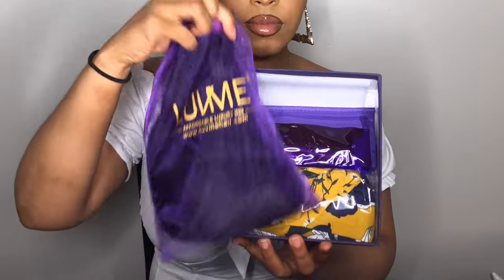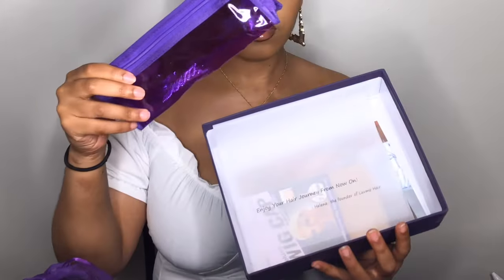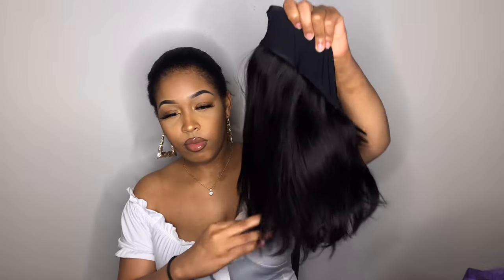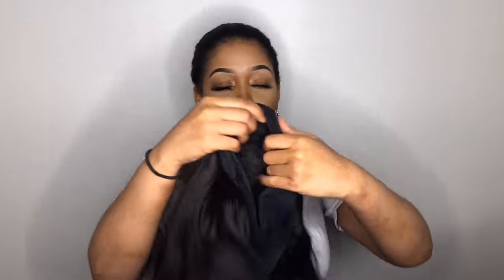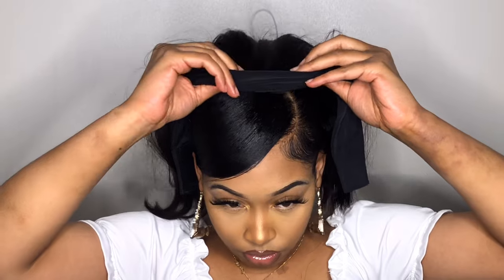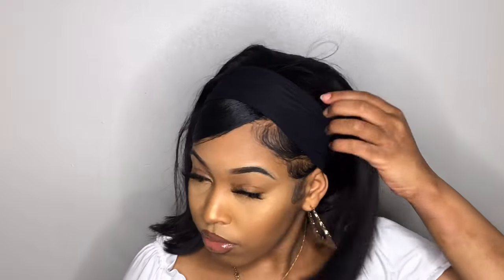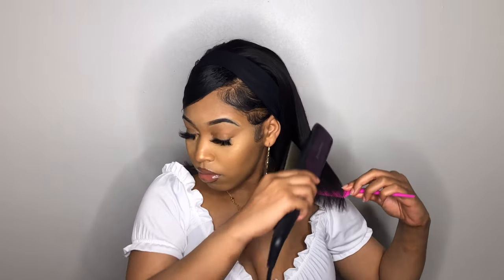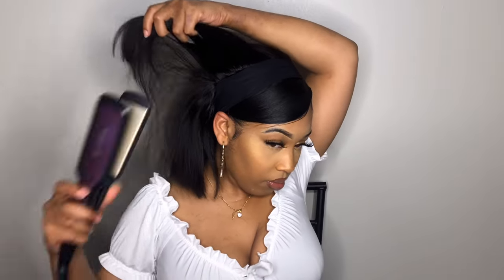I told everyone this was my real hair🙈|AFFORDABLE HEADBAND BOB WIG 💕|ft. Luvme Hair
Sooo I told everyone this was my real hair 🙈 and they believed me lol. This was the easiest put on and just go hair style. THE HAIR QUALITY IS AMAZING the price is just as amazing ‼️

Hair products used :
Edge booster edge control (course hair )
Beeswax edgewax
Got 2 be hairspray